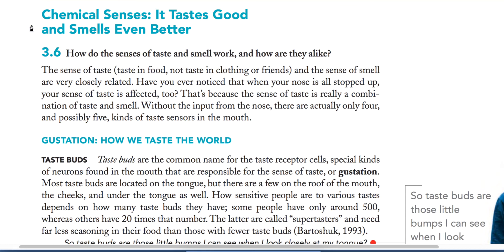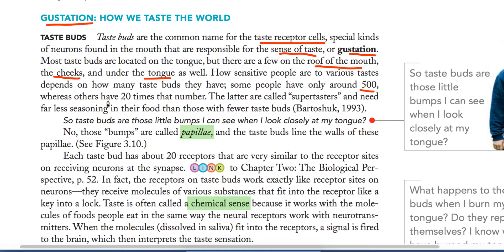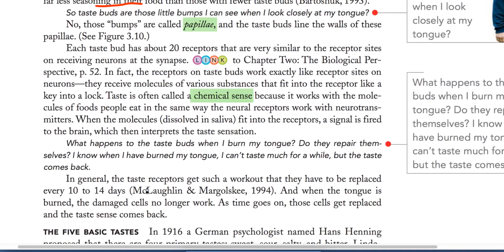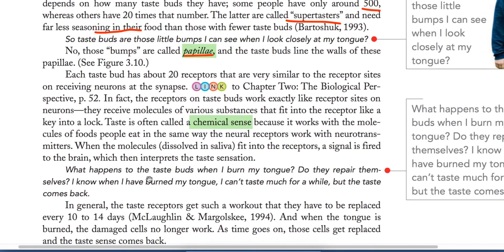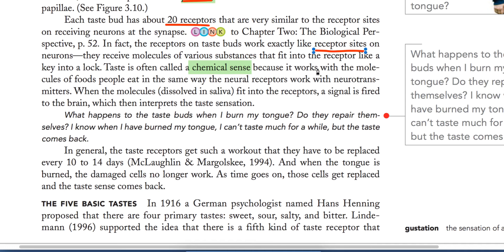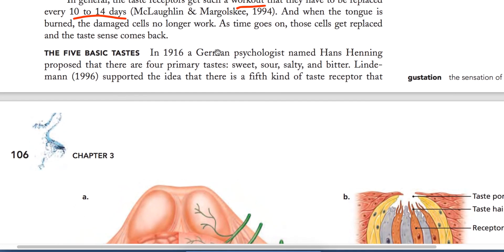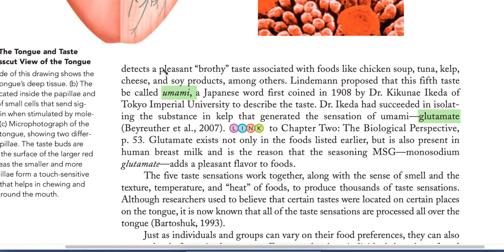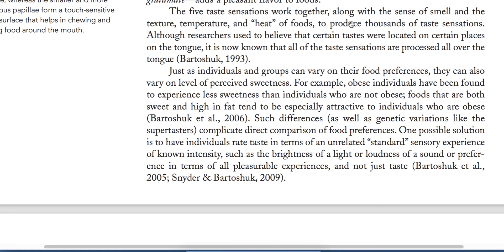and Perception||Sense of smell ||Cha 3||Part 7